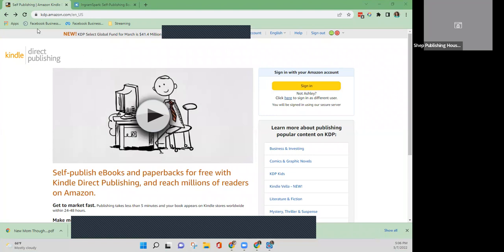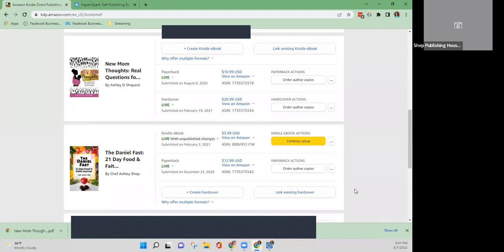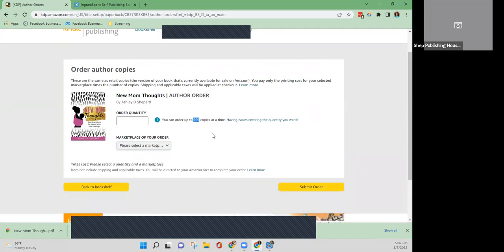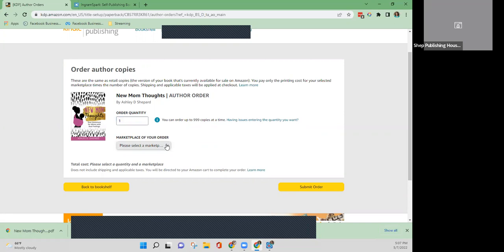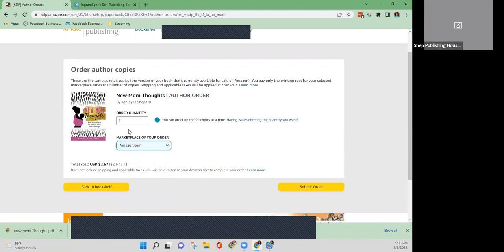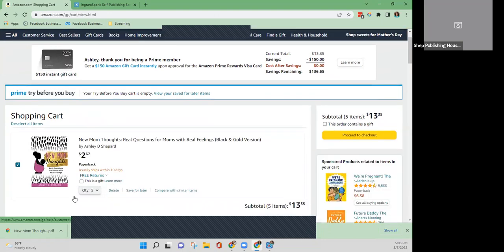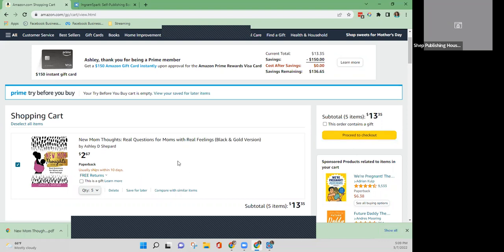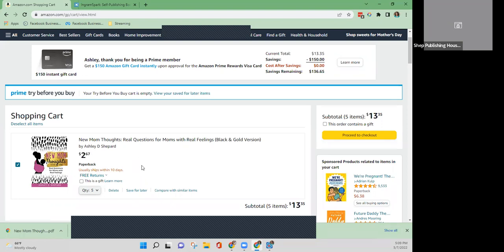How To Order Author Copies on Amazon (KDP)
Time Stamps:

00:00 Introduction
00:12 About author copies in Amazon KDP
00:27 Process of ordering author copies in Amazon KDP
00:44 How many author copies of Amazon KDP you can order
01:12 Marketplace of your order
01:37 Total cost of the chosen number of author copies
02:05 Amazon KDP shopping cart overview
03:00 How long the delivery of author copies will take

Self-published on Amazon KDP and need to order copies of your book? Follow these steps to purchase your books at a special author price. You can use these to:
👉🏾Sell your books on your own website
👉🏾Package book bundles up
👉🏾Have books on hand for your book signing
👉🏾Test out your customer's experience
👉🏾Fulfill bulk orders